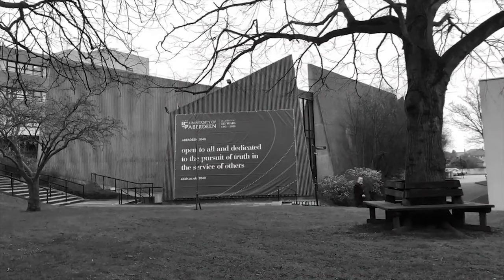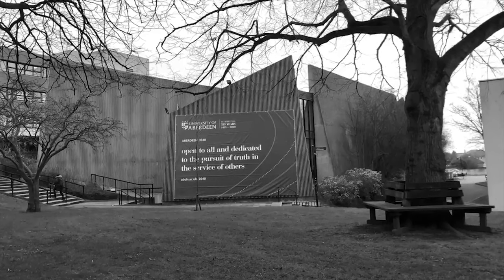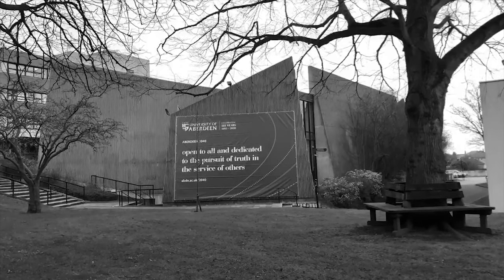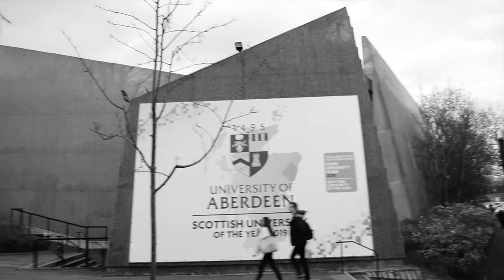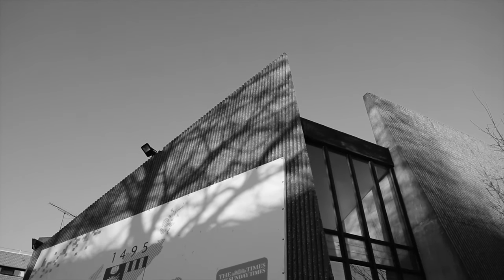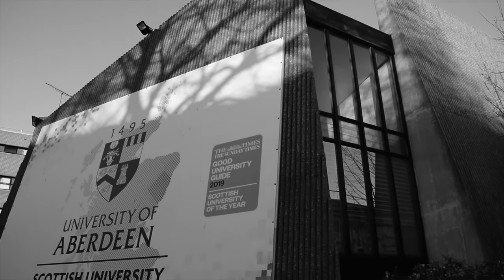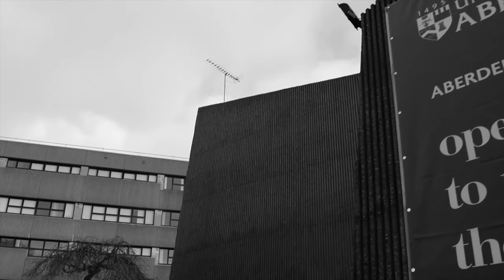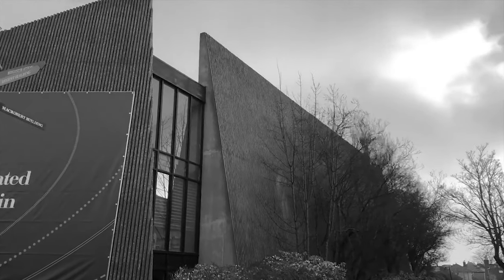Brutalism in Scotland - Arts Lecture Theatre.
This video is part of a series of videos prepared by Students at the Scott Sutherland School of Architecture in Aberdeen, Scotland. This film looks at an example of brutalist architecture within the city.